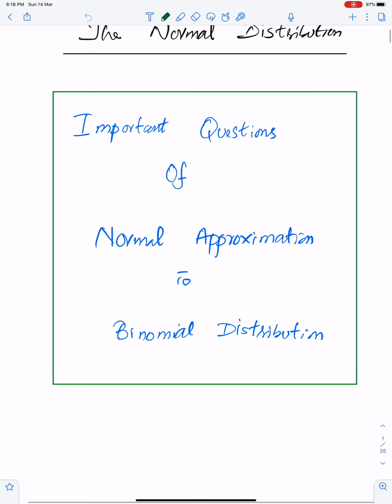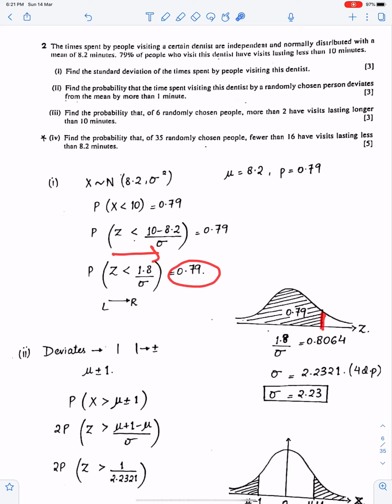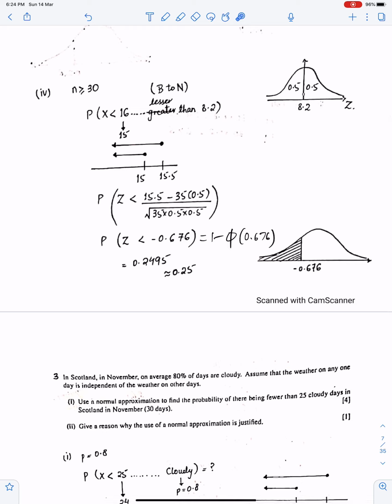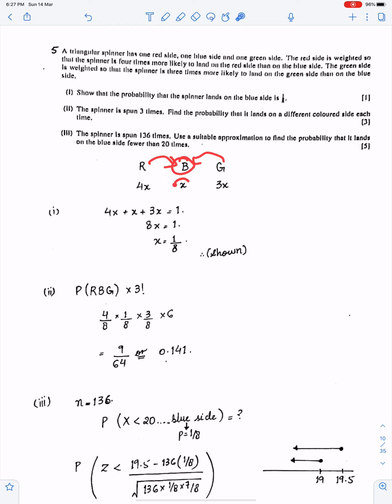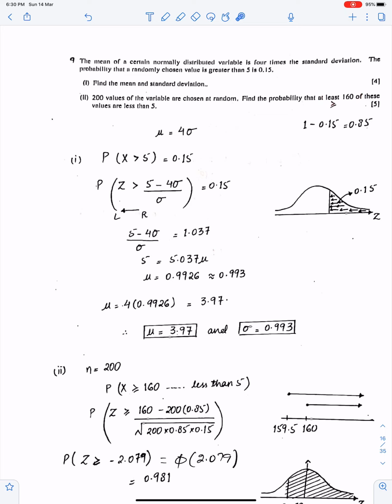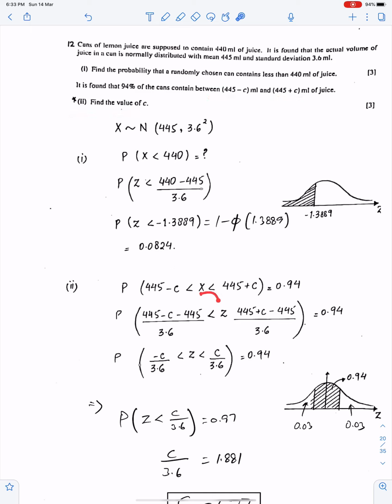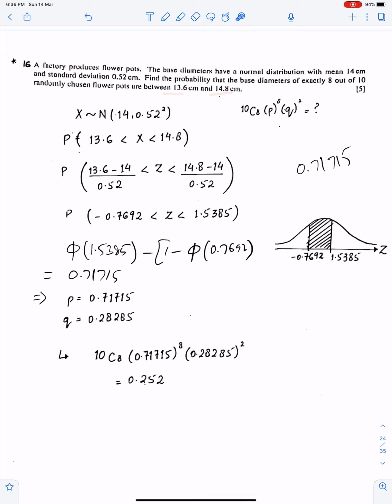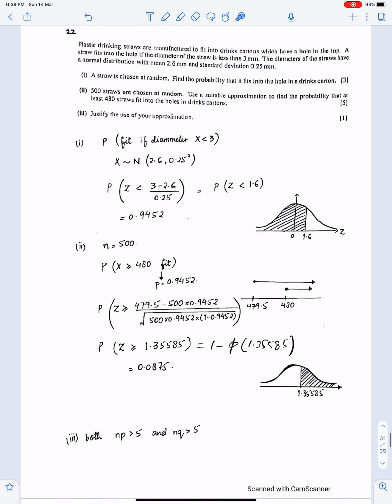A1 Math S1. Normal Approximation’s Important Questions. Normal Distribution Lecture # 4.